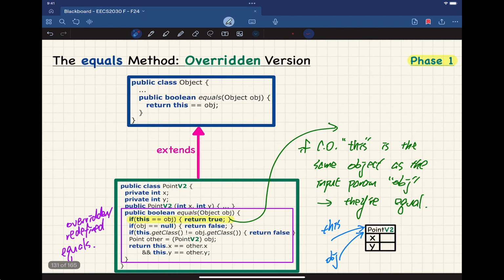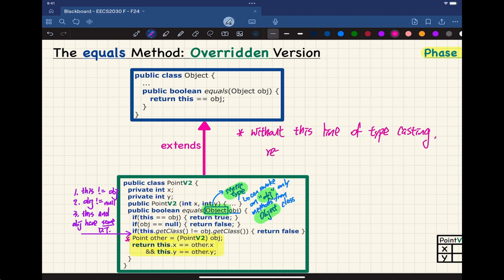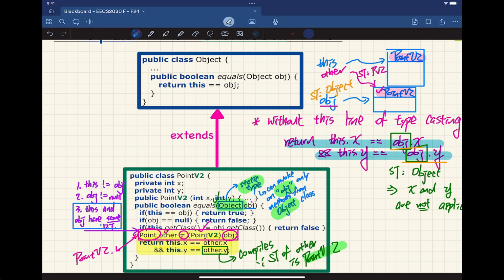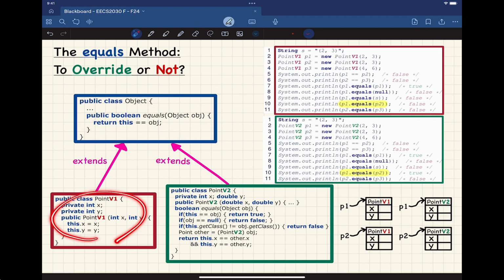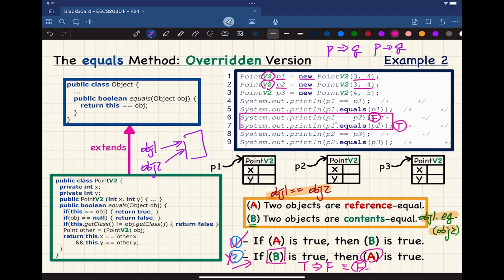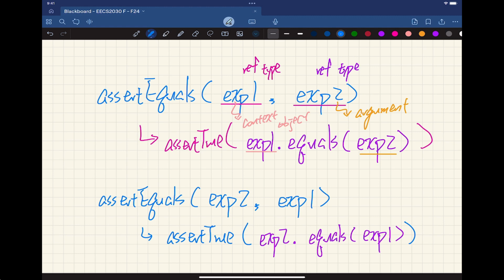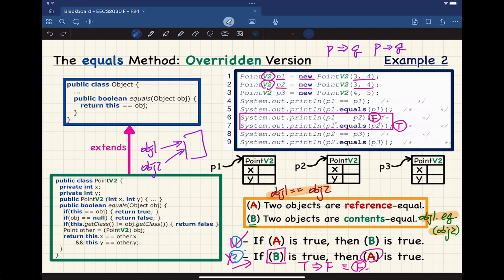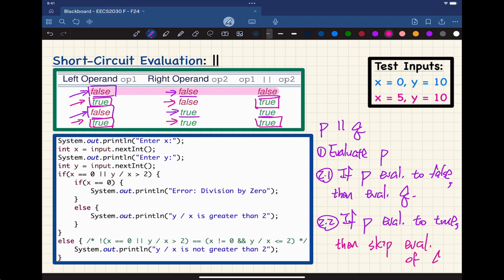[HD] EECS2030F F24 - 2024-10-22 - Object Equality (Part 2)